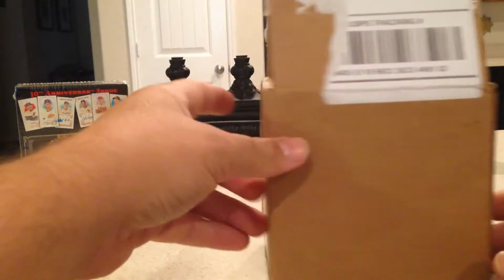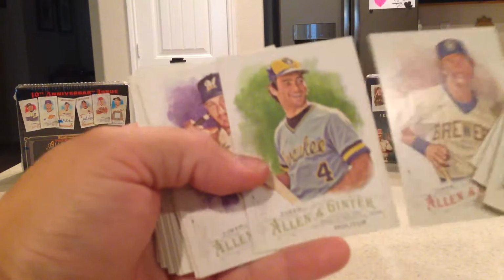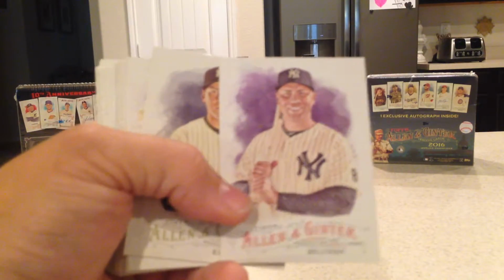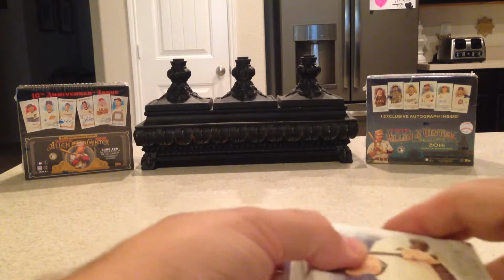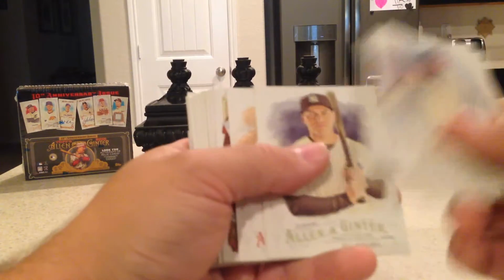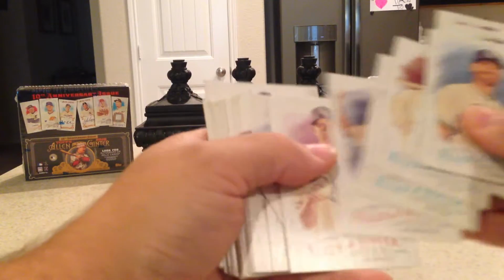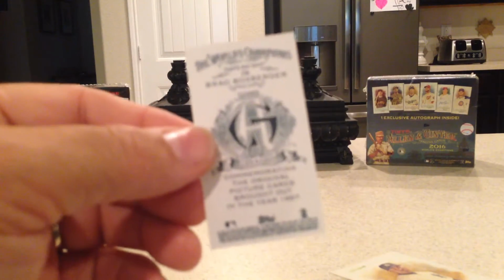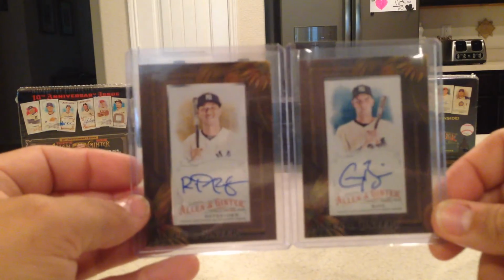Online Allen & Ginter baseball cards case break #4 results